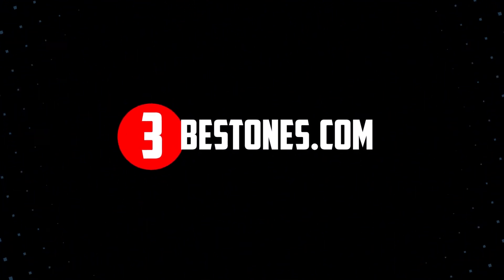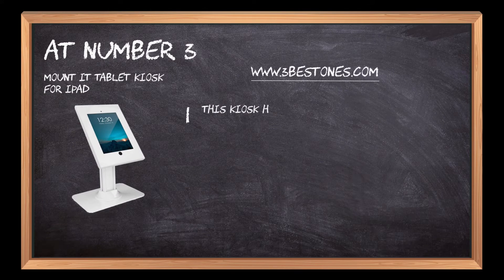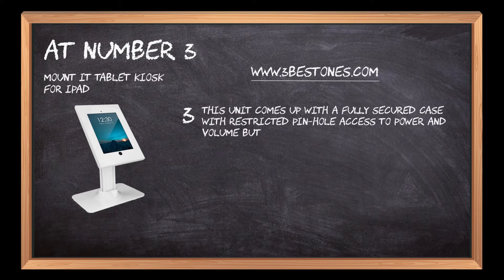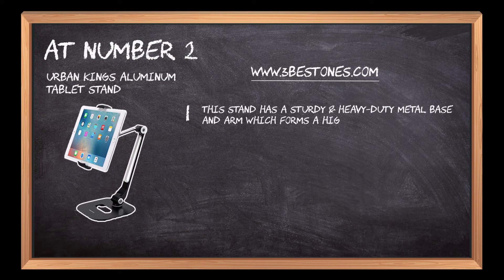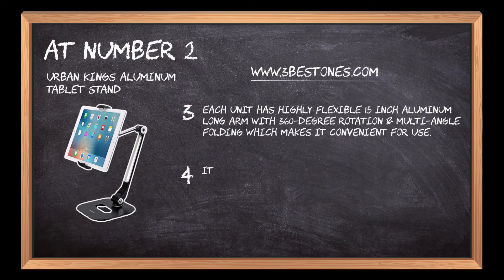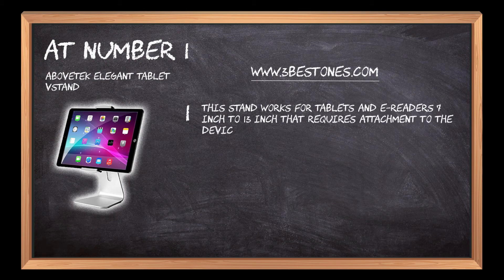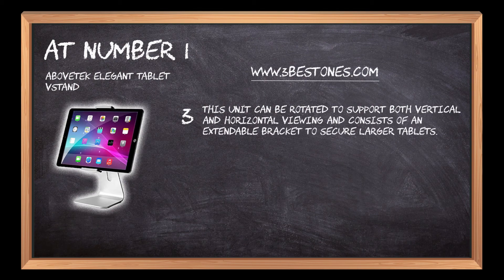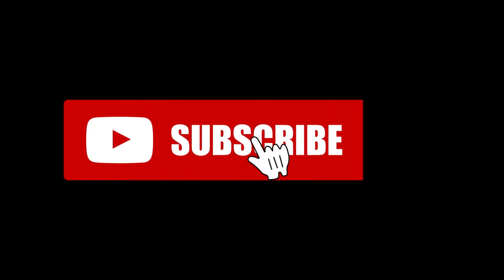Best iPad Kiosks In 2023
Follow the links given below to check the product prices:

Here is the list of the top 3 best "iPad Kiosks":

AboveTEK Elegant Tablet Stand:

URBAN KINGS Aluminum Tablet Stand:

Mount It Tablet Kiosk for iPad:

0:00 The Best iPad Kiosks Stands
0:17 Mount It Tablet Kiosk for iPad
0:59 URBAN KINGS Aluminum Tablet Stand
01:47 AboveTEK Elegant Tablet Stand
02:32 Closing Remarks & Subscribe To Our Channel